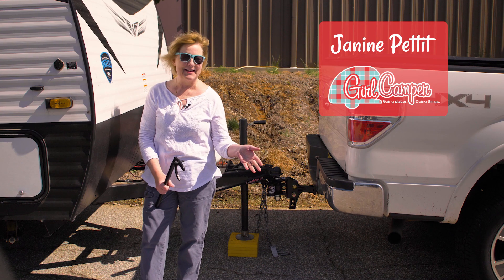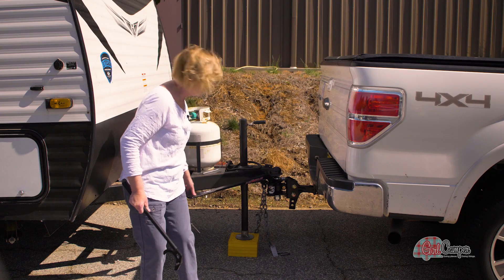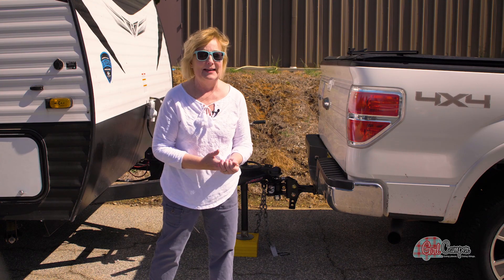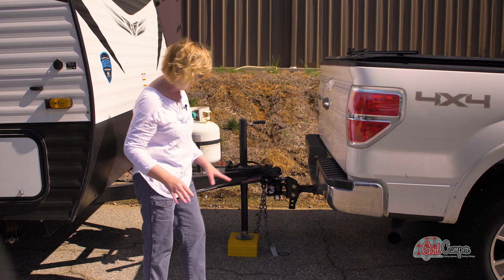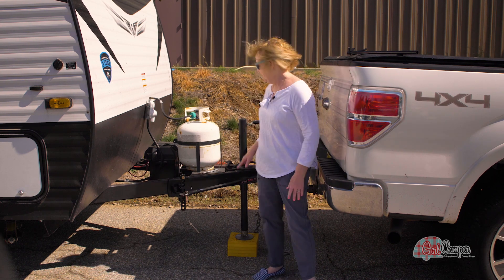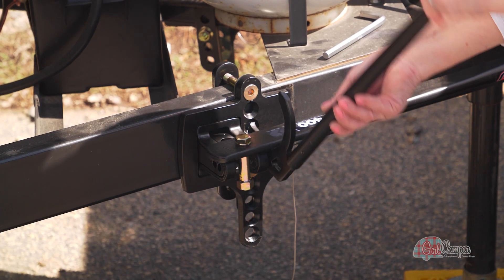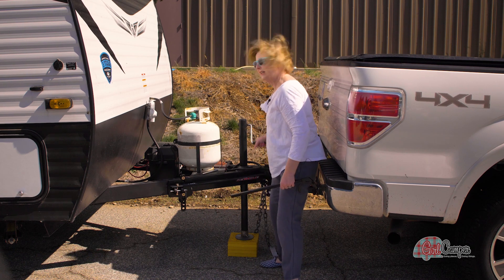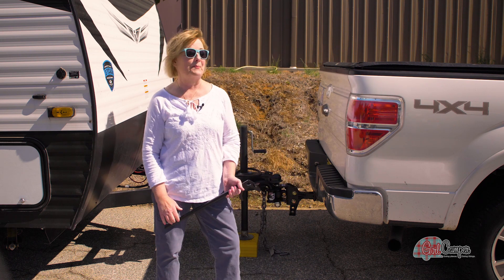Girl Camper: Recurve - EASY HOOK-UP!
48750 - Eaz-Lift Recurve R3 Weight Distribution Hitch, 400 lb Hitch Kit - 2 5/16" Ball
48751 - Eaz-Lift Recurve R3 Weight Distribution Hitch, 600 lb Hitch Kit - 2 5/16" Ball
48752 - Eaz-Lift Recurve R3 Weight Distribution Hitch, 1,000 lb Hitch Kit - 2 5/16" Ball
48753 - Eaz-Lift Recurve R3 Weight Distribution Hitch, 1,200 lb Hitch Kit - 2 5/16" Ball
48770 - Eaz-Lift Recurve R3 Weight Distribution Hitch, 400 lb Hitch Kit - 2" Ball
48771 - Eaz-Lift Recurve R3 Weight Distribution Hitch, 600 lb Hitch Kit - 2" Ball